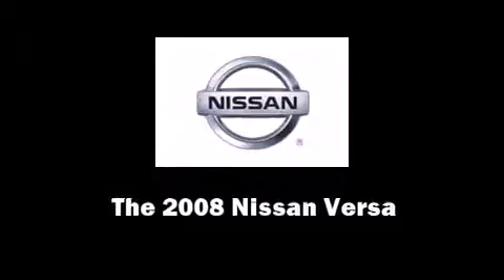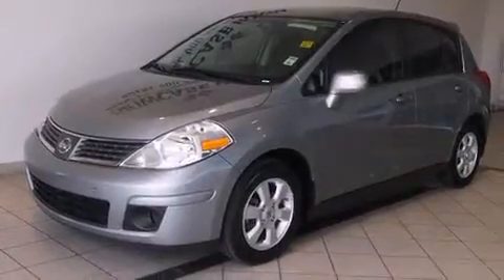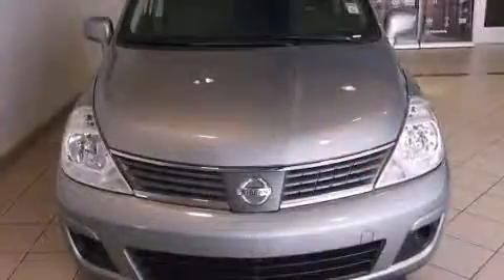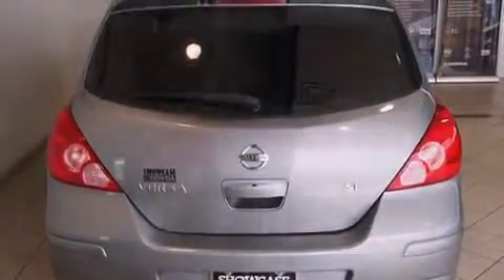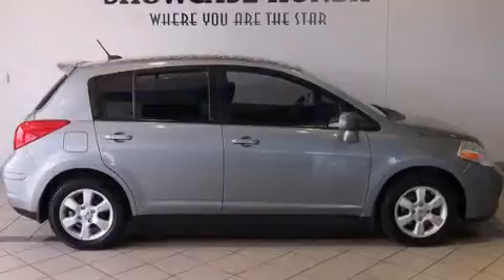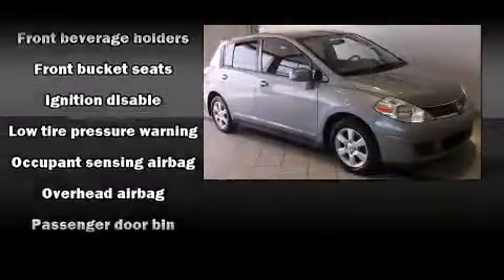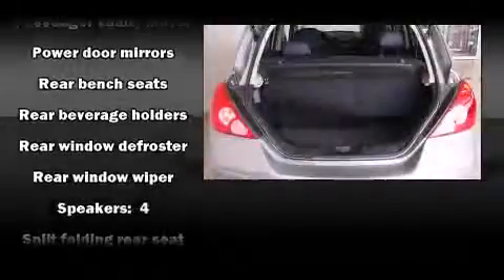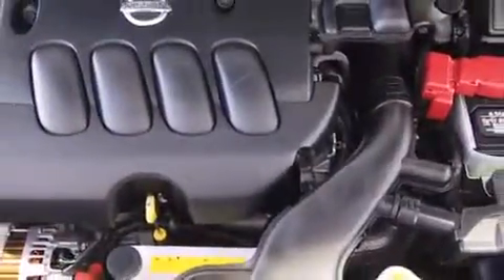2008 Nissan Versa in Phoenix, AZ 85014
Showcase Honda
1333 East Camelback Rd

Introducing the 2008 Nissan Versa. This 4 door, 5 passenger hatchback still has fewer than 70,000 miles! It features a continuously variable transmission, front-wheel drive, and a 1.8 liter 4 cylinder engine. Nissan prioritized practicality, efficiency, and style by including: a tachometer, variably intermittent wipers, front bucket seats, air conditioning, tilt steering wheel, power door mirrors, and more. Storage solutions are integrated throughout the interior, demonstrating thoughtful attention to detail. You and your passengers will enjoy the stereo system, which includes a CD player with AM/FM radio, and 4 speakers, providing excellent sound throughout the cabin. Curtain airbags combine with standard stability control in creating a comprehensive safety network. Our aim is to provide our customers with the best prices and service at all times. Stop by our dealership or give us a call for more information.